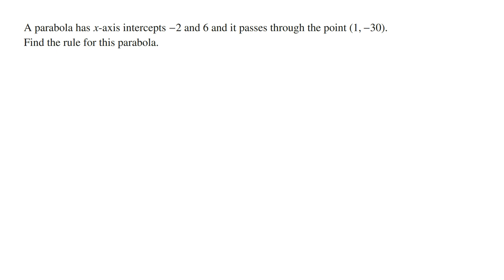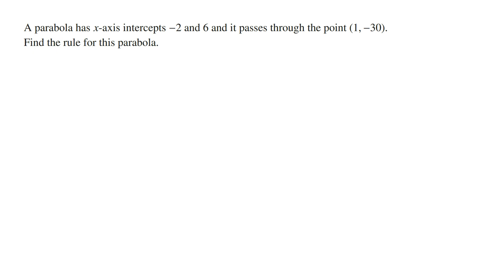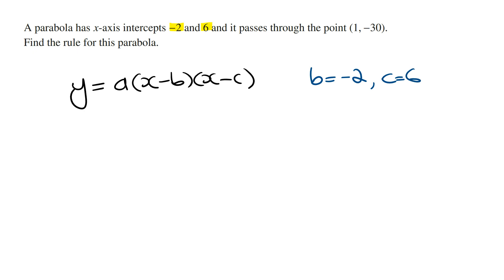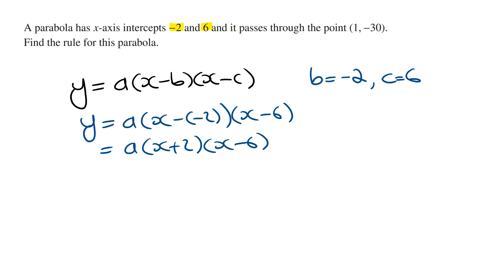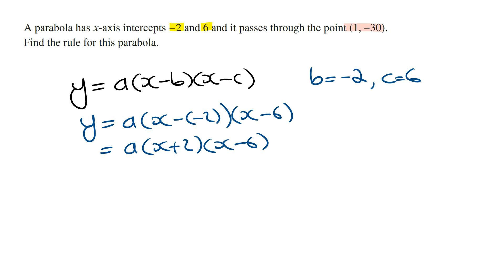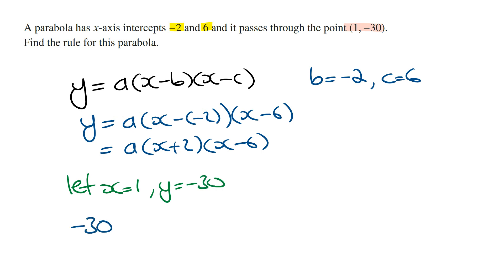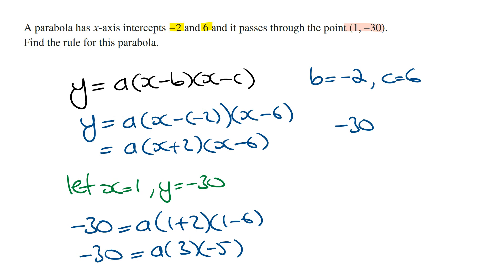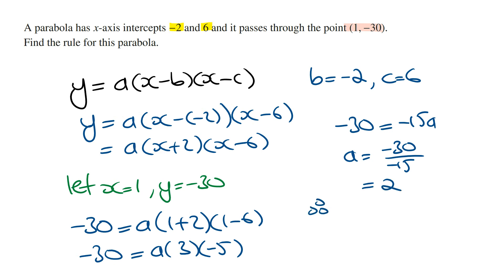How to Find Equation of Parabola Given x-intercepts and Point | Maths Methods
Watch this video where I show you an example of finding the equation of a parabola given we the x-intercepts and one other point.